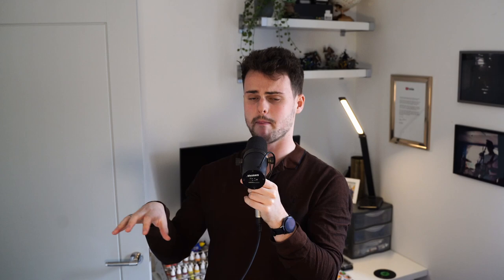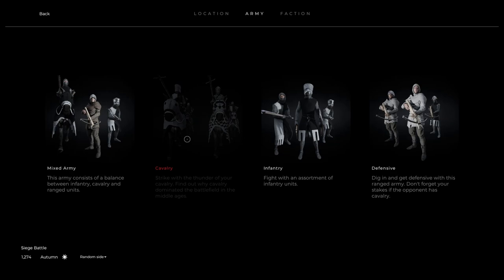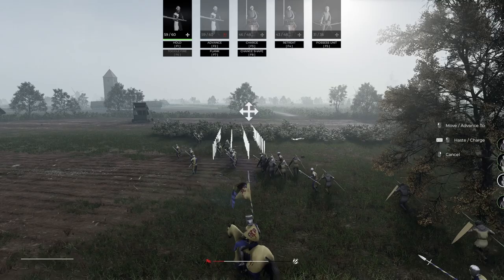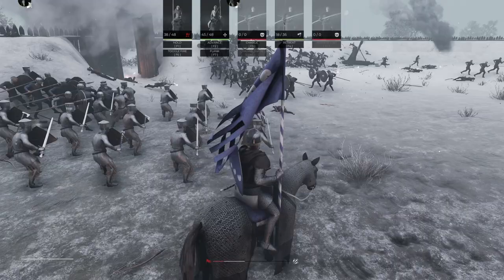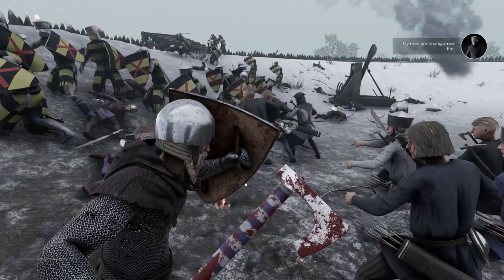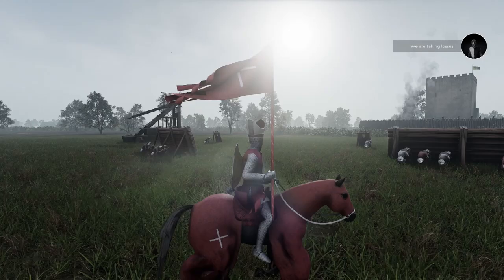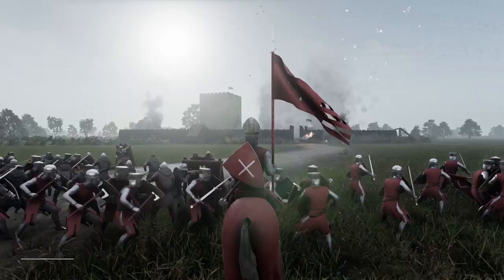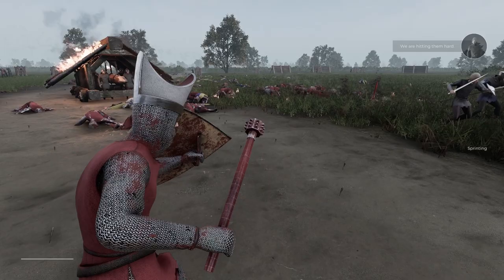The Lost Art Of Immersion In Gaming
Voor De Kroon Is possibly the most immersive medieval game in the last few years, Combining medieval total war and mount nad blade.